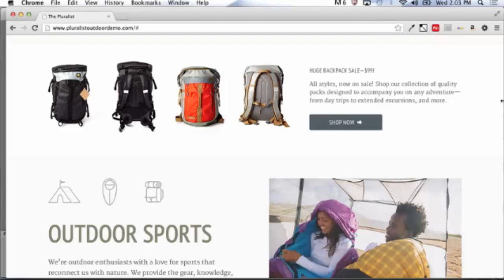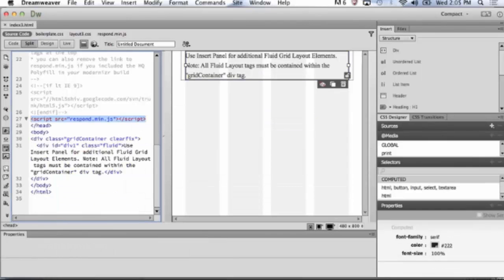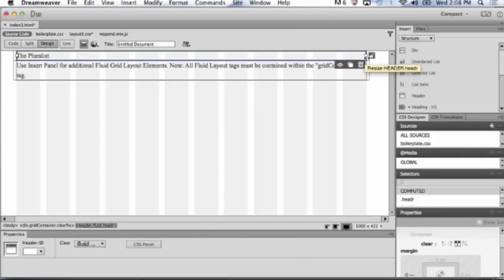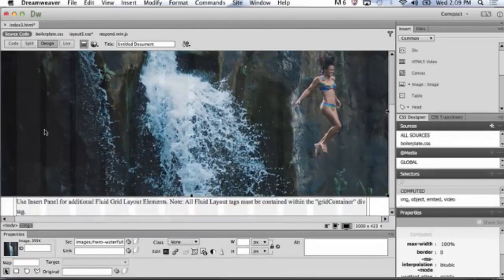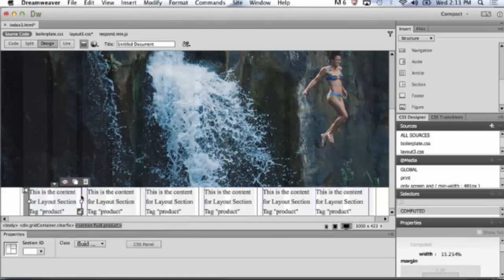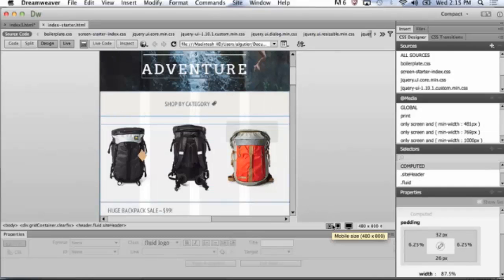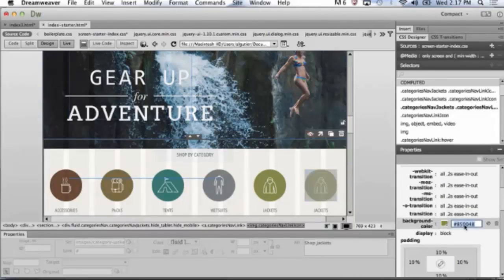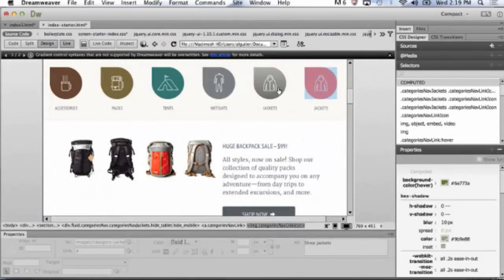Dreamweaver CC New Features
New Dreamweaver CC Released .. it have many New features.